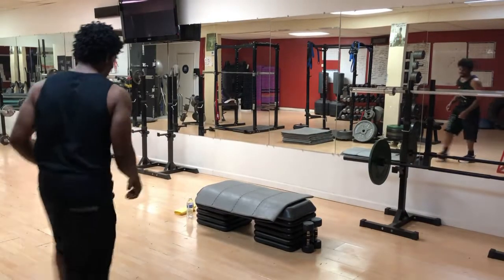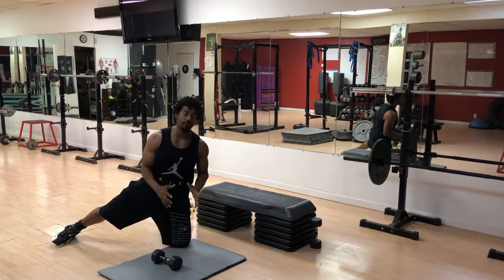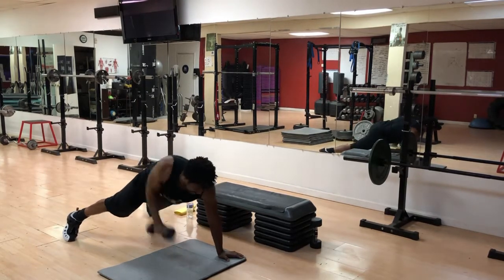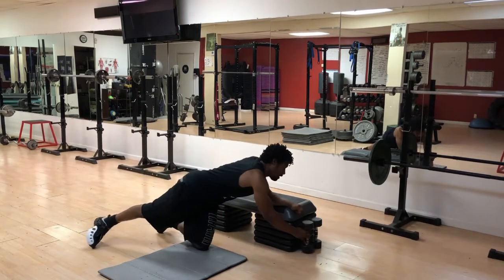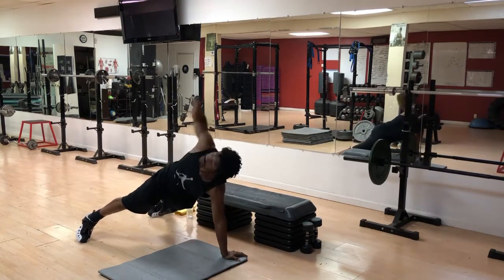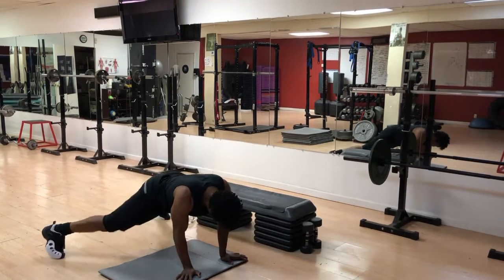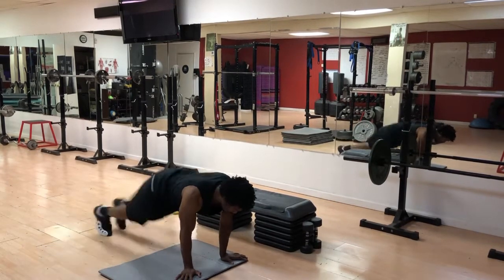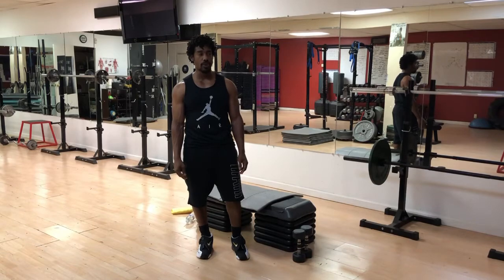Full Body Dumbbell Home Workout for Beginners : Burn Fat and Sculpt Muscle ep.7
Full Body Dumbbell Home Workout for Beginners is meant to help assist with your goal to Burn Fat and Sculpt Muscle.

This tutorial is a series of movements emphasizing pacing, form and mind muscle connection using a light to moderate weight dumbbells.

I tried to create full instructions and breakdowns to help explain and illustrate the movements with some possible alternatives to use if necessary in the beginning of your journey.

The idea is that if you can perform these Full Body Home workout videos with at least 30% of the intensity which is complete 1 of 3 rounds per video minimum or 3 of 10 videos/episodes while having comprehension of the instructions to remain safe and injury free; your consistency and improved conditioning will help you reach your personal goals. And eventually you will be able to complete 100% of every series and even scale them for greater difficulty.

The purpose of these combinations are to help improve muscular endurance, build muscles, burn fat, as well tighten and tone the body, but most importantly help you focus and condition the mind.

When done properly in conjunction with proper nutrition these series are meant to help you understand resistance training, establish a foundation of movements which can be scaled and intensified as your abilities, strength and mindset grow and develop.

Thanks for watching and don’t forget to subscribe as we are consistently dropping more home workouts with and without equipment for fresh new ideas and challenges to help you reach your fitness goals.